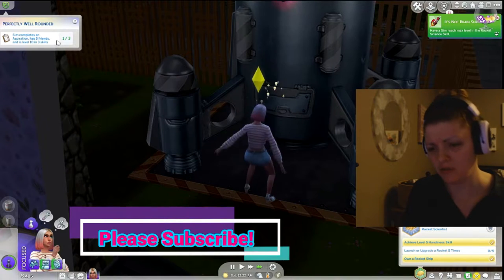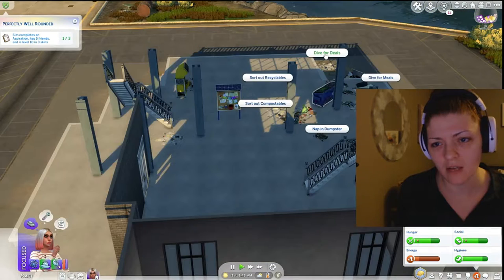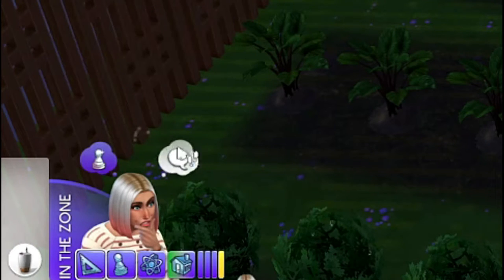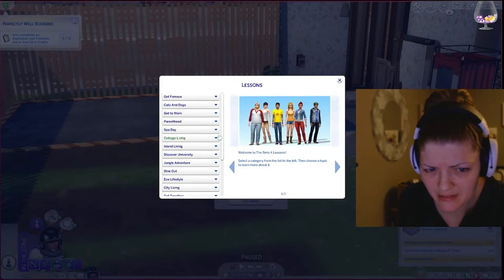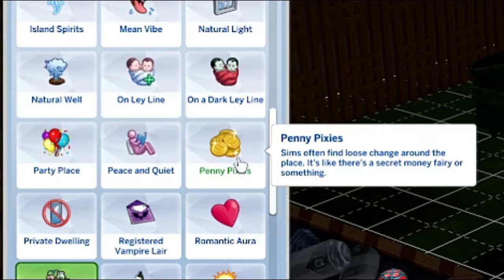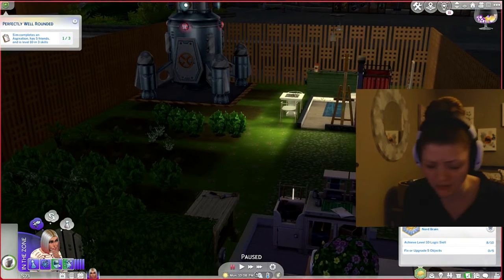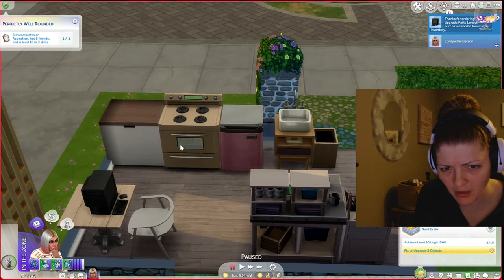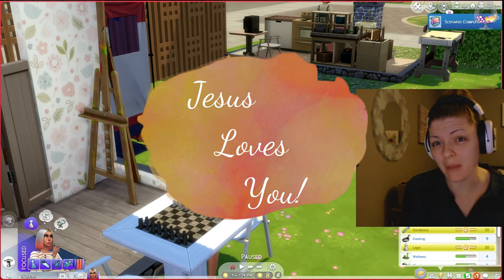Londyn Went to Space 5 Times and this Happened...// part 10 //Perfectly Well Rounded Scenario Stream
Londyn maxes out more skills, dumpster dives for treasures, upgrades the rocket, breaks up with Knox, witnesses a child doing yoga. and loses 4 grand! But it was all worth it in the end!